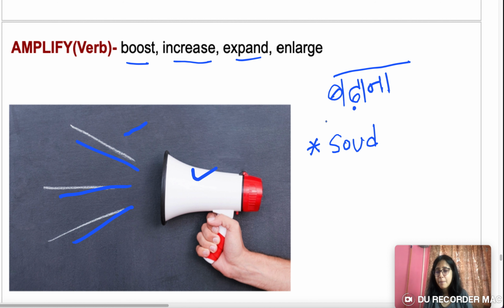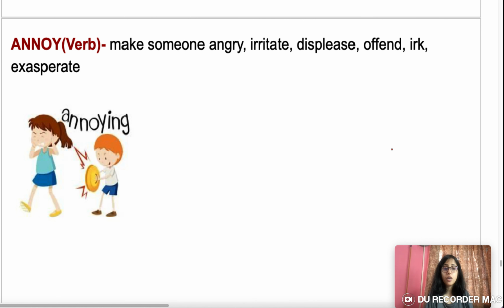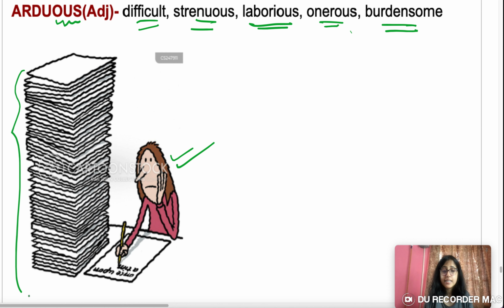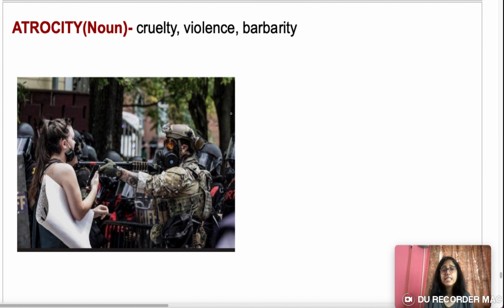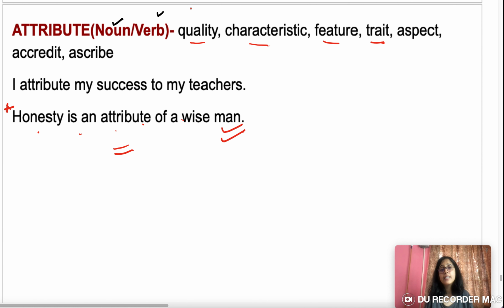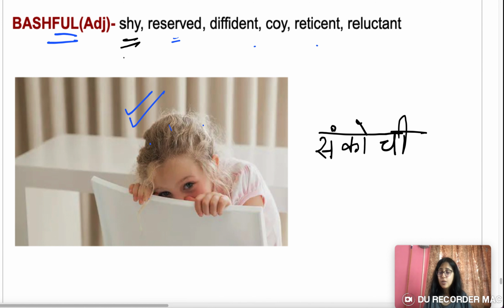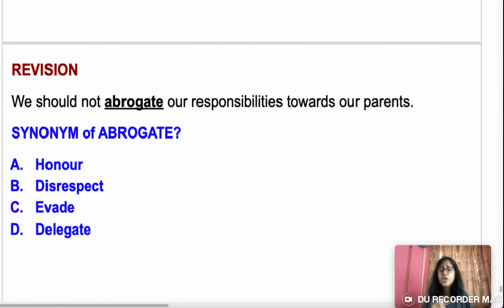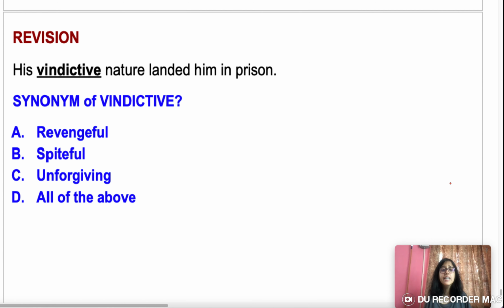Top 1000 Most Repeated Exam Words Part-4| Vocab for Bank Exams and SSC| Aspiring Banker Anwesha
In this video, I have discussed the most repeated exam words for bank exams and SSC.
Join the telegram channel for pdf.
**AffairsCloud Current Affairs PDF (English & Hindi)**